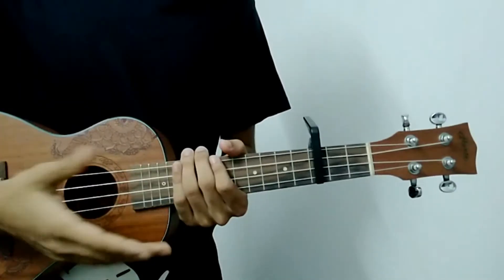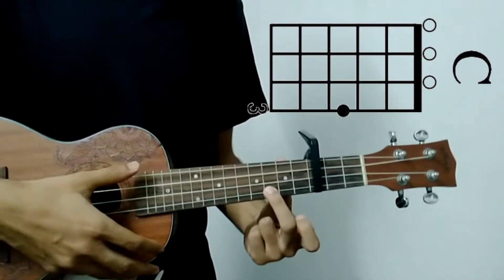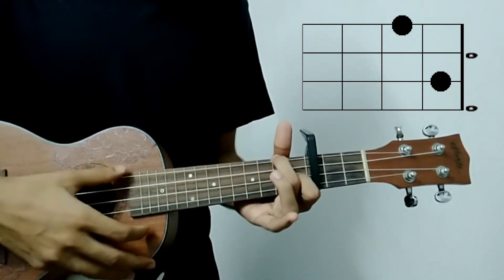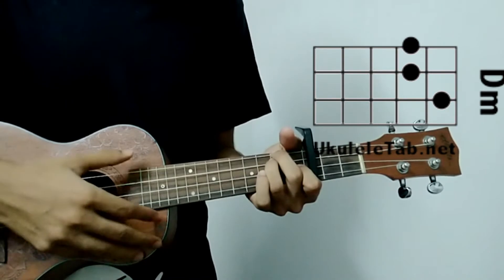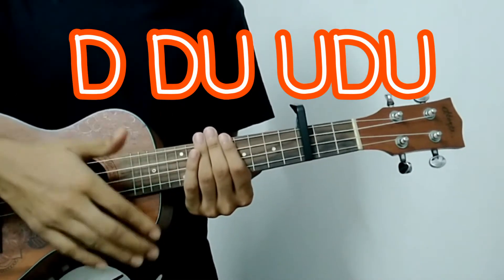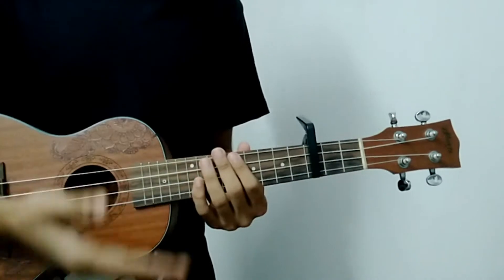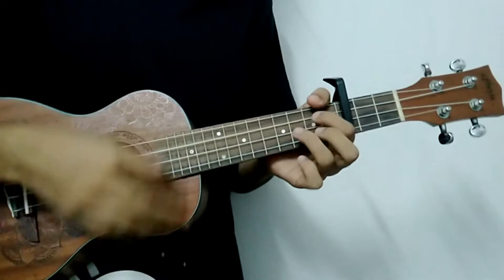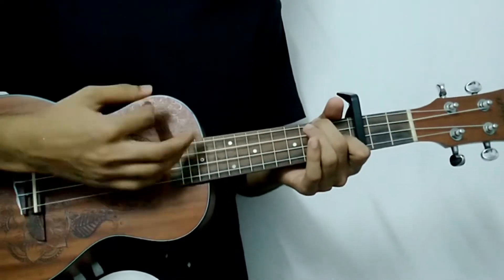Ocean Ukulele lesson -Anuv Jain | easy ukulele chords and strumming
Hi this is Debraj from the channel. Today I'm showing you how to play Ocean by Anuv_Jain on Ukulele. Hope you understand it.

AKG K72 headphone

Hertz ukulele(3500):
Hertz 26inch ukulele(5000):

Kadence guitar
Guitar under 30k